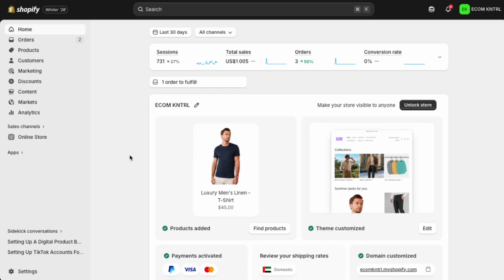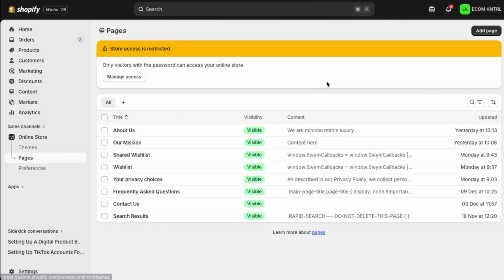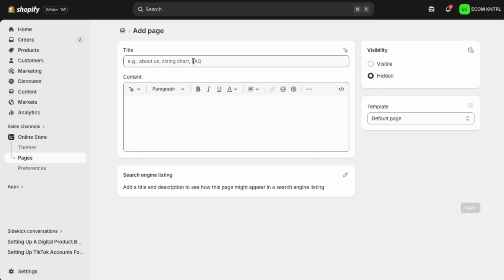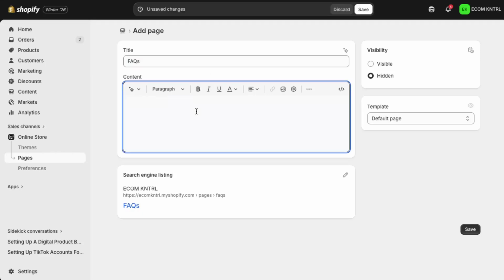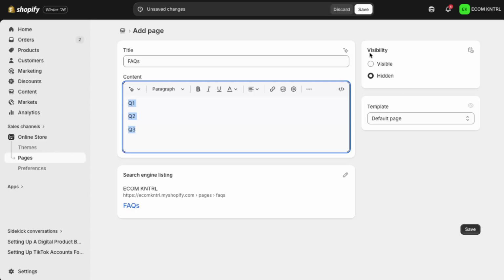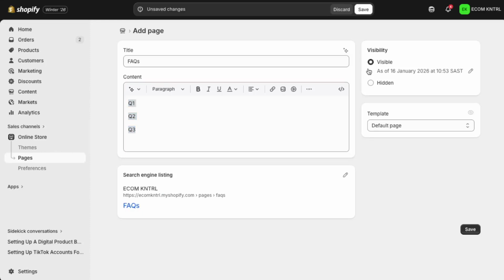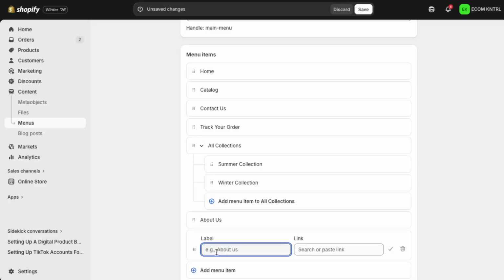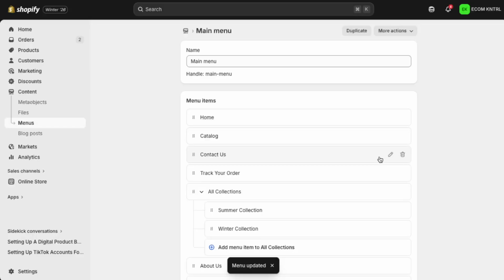How to Add FAQ Page on Shopify (2026) | Pages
This video shows how to add FAQ page on Shopify using the correct method that works in 2026. You’ll learn how to create a dedicated FAQ page inside Shopify and publish it so customers can easily find answers to common questions.
We walk through the Pages section step by step, showing how to add FAQ content, format questions and answers, and assign the page to your navigation menu or footer. This is useful for reducing customer support requests and improving store clarity and trust.
The tutorial matches the current Shopify interface, so you can follow along exactly as shown. If older guides don’t match what you see in your admin, this video shows the current, reliable way to add an FAQ page on Shopify.